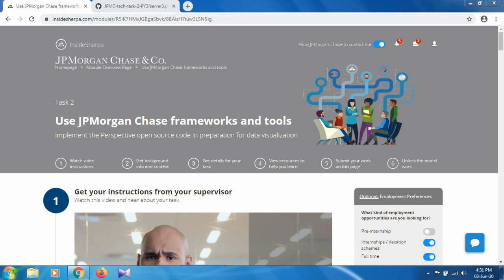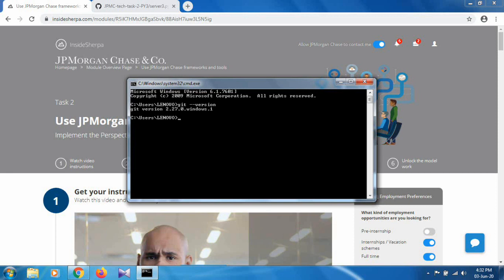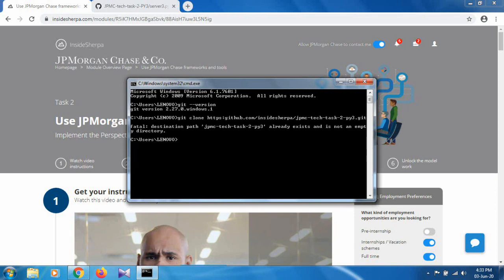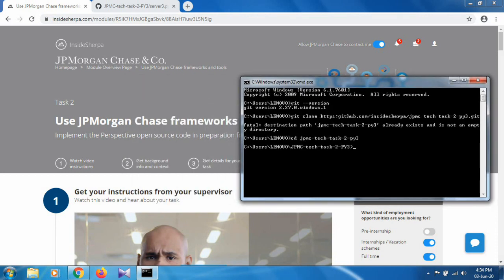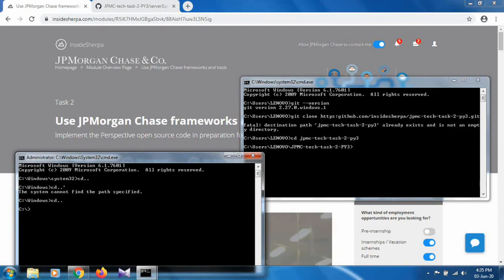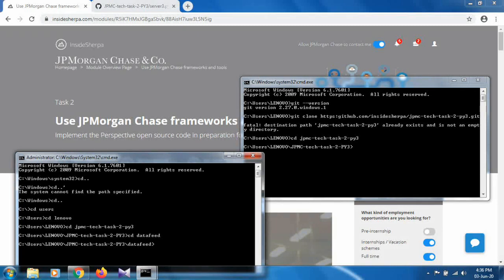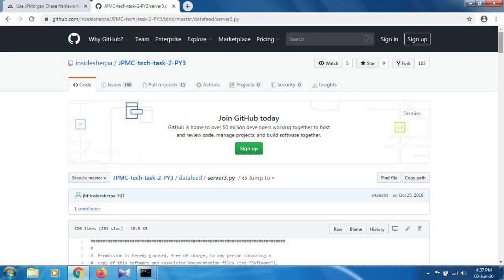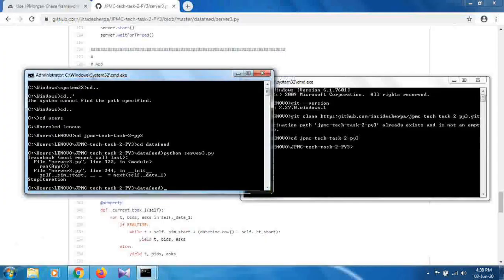JP Morgan Virtual internship task 2 | Use JP Morgan chase frameworks and tools | solution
JP Morgan chase & co. is providing intership opportunities for the students and professionals. During this internship, our task is to generate the patch file or the solutions as much as correct we can do. And after submitting our solution, we will get a patch ( solution) that are done by JP Morgan's developers and we have to match our file with the solution.

For the completion of this internship, we have to complete 3 tasks and 4th task is optional.

In this video you'll get the solution of task second.